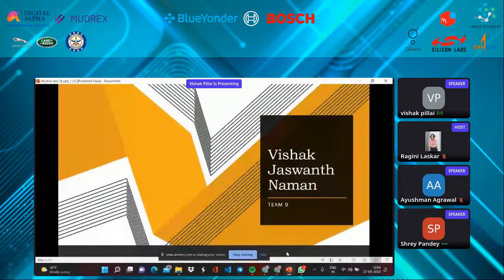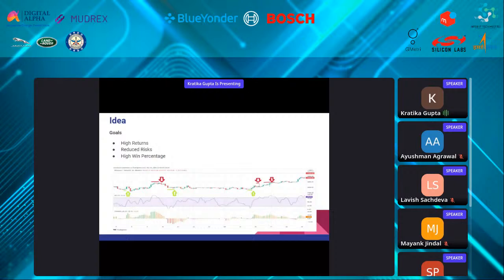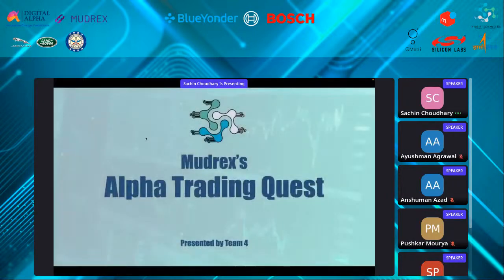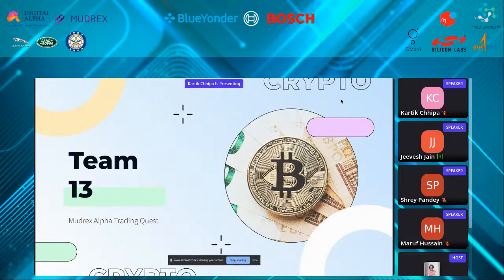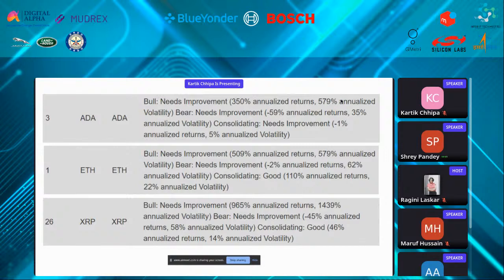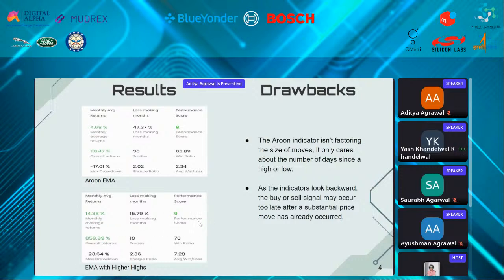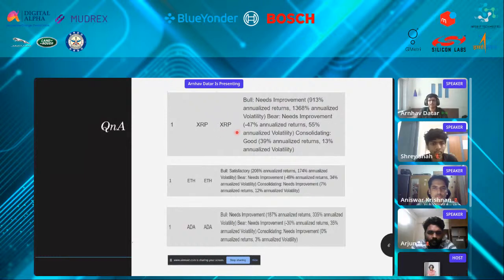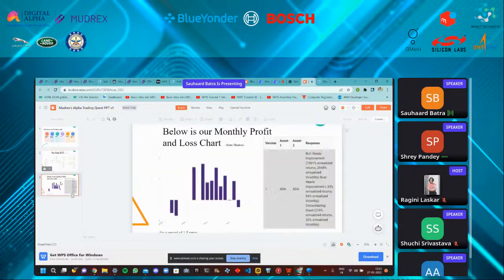Mudrex's Alpha Trading Quest | Panel 1